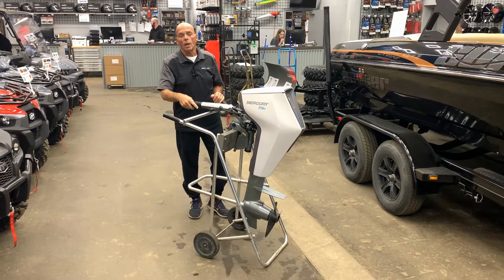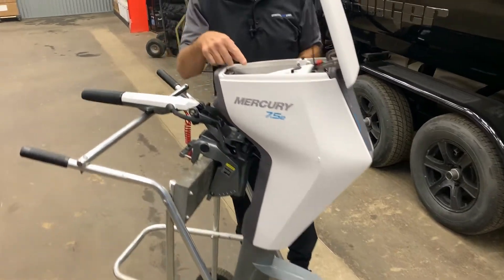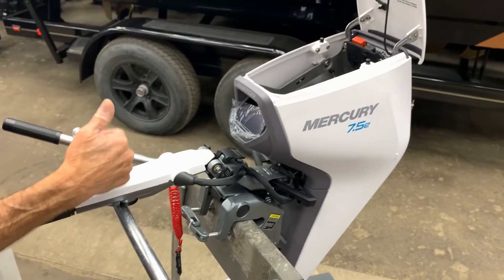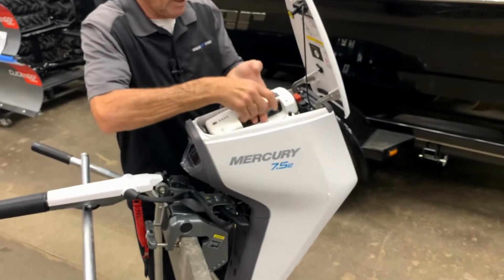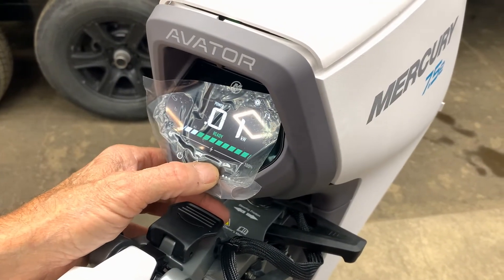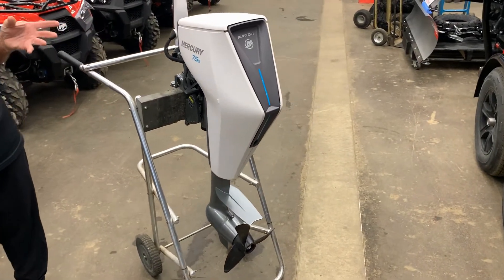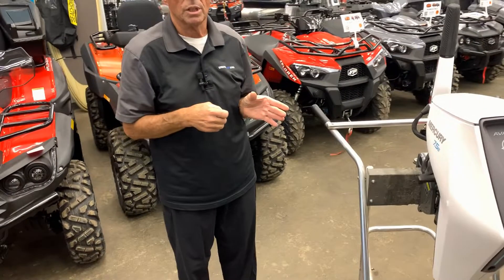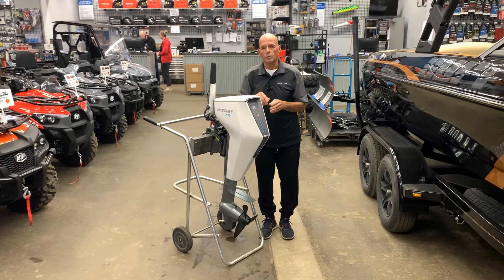2024 Mercury Avator 7.5e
The Mercury® Avator™ 7.5e electric outboard delivers clean, quiet power that’s as simple to use as it is fun to drive. It features a quick-connect battery and intuitive controls that make setup and operation a breeze. Just grab the controls and point the bow toward adventure.

Quick-Connect Battery
Multi-Purpose Tiller Handle
Digital Power & Shift Controls
Strong Transverse Flux Motor
750W of power at the prop shaft
High-Efficiency Prop
Total Weight Excluding Battery: 43 lbs
Battery Weight (1kWh): 17 lbs

Contact our Sales Team or stop by our Edmonton, AB location for more information or to purchase: